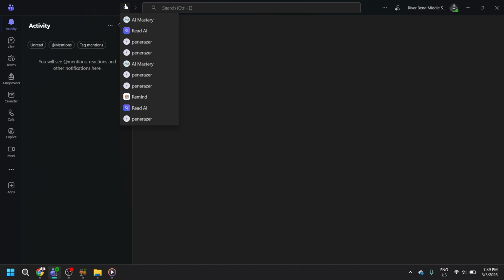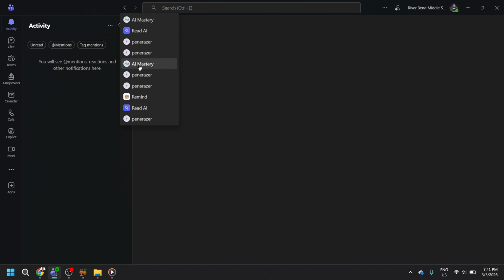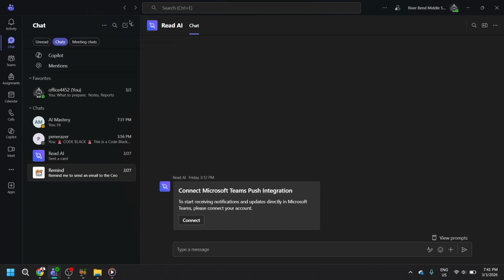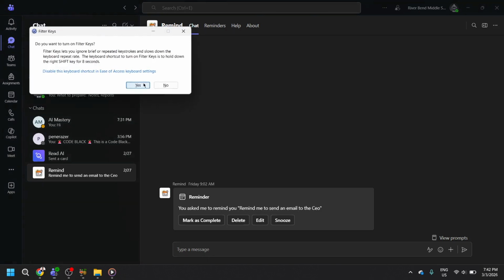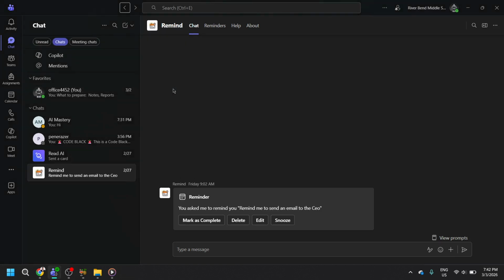How To Quickly Get Back To Recent Files Or Chats In Microsoft Teams (Easy Guide)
In this video, we discuss how to quickly get back to recent files or chats in microsoft teams to navigate teams history fast. We explain how to use back button in teams app tools and access recent conversations online using software navigation shortcuts. Retrieve closed documents teams environments store to boost digital workflow efficiency and fast tracking communication.

00:00 Intro
00:27 Locating the back button
00:45 Accessing the hidden menu
01:06 Selecting Recent Activities
01:24 Understanding the list
01:59 Identifying specific items
02:44 Navigating to the selected item